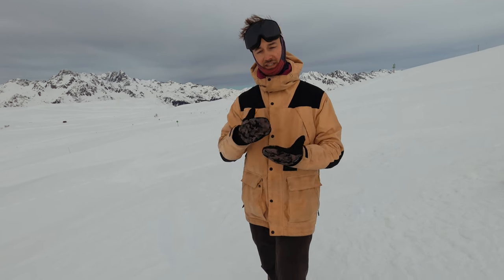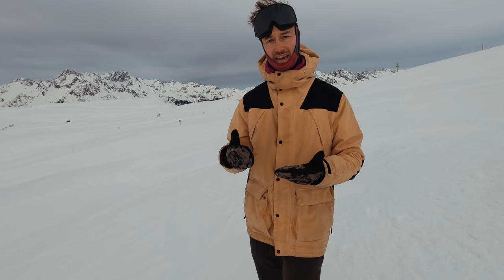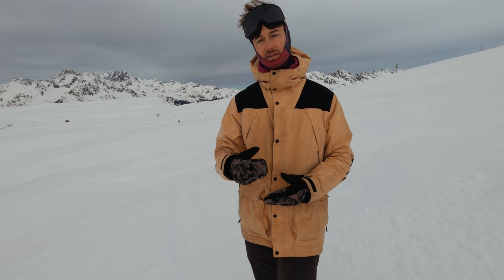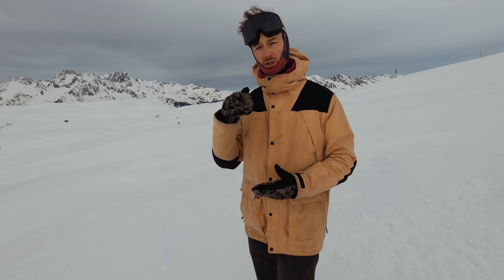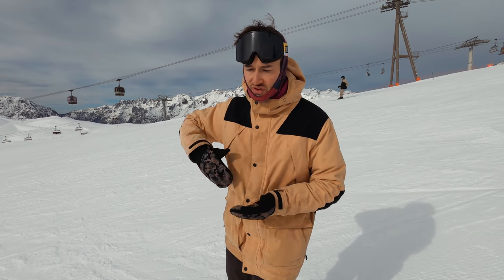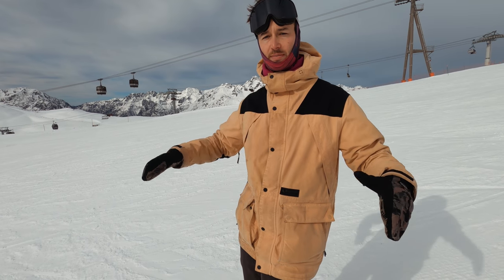Speed up your Edge Changes with this Exercise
Snowboarding tips and technique. In this video I give you an exercise called 'Garlands'. This will help improve your edge changes when snowboarding. By achieving an early edge change on your snowboard you can achieve more grip and control throughout your turns. The turn is the most important part of snowboarding, and by perfecting your turns you will become a better rider!

If you would like to have snowboard lessons with me here in Alpe d'Huez, France, then take a look at my website below to find out more:

Or Just go through this link next time you use Booking.com and I'll get 2% comission on your holiday cost instead of them!

If you're in the UK or Europe, I recommend this shop for buying snowboarding equipment, it costs you nothing but helps me out!